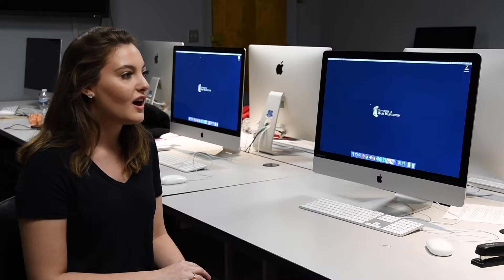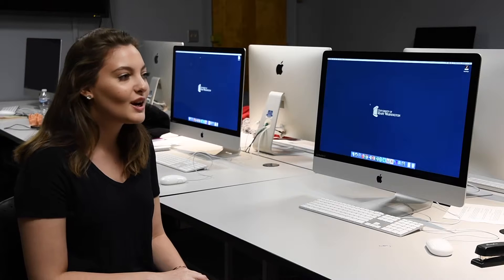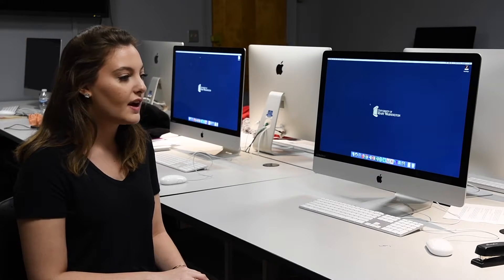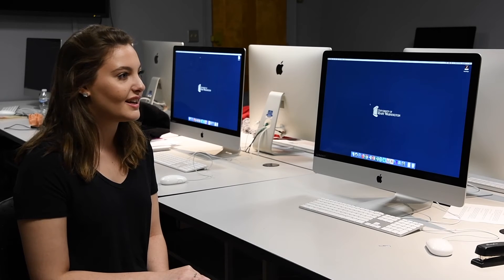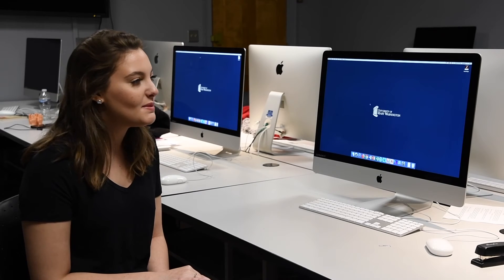Give2Theatre: Taylor Malone